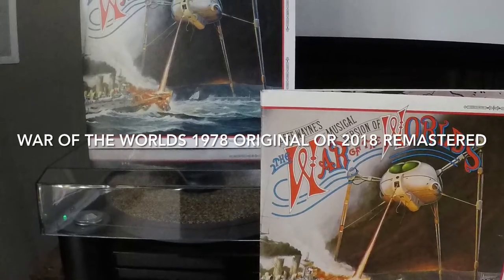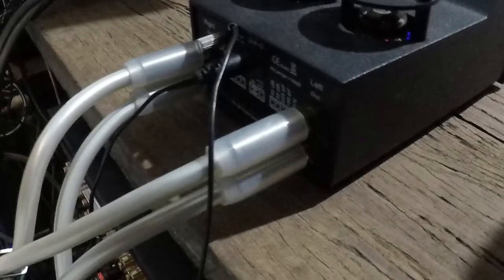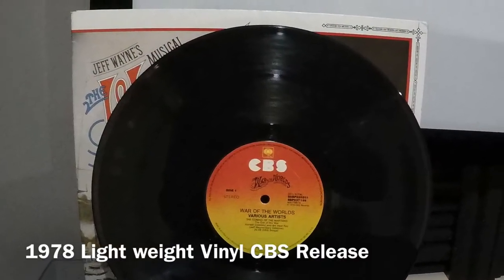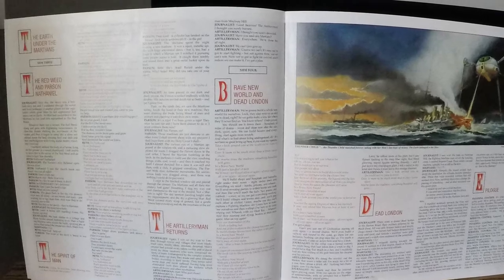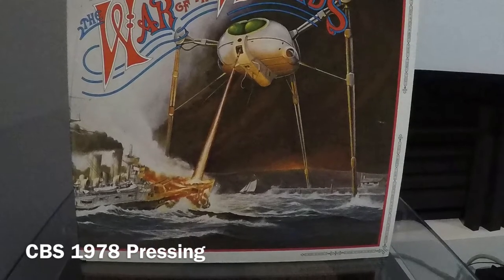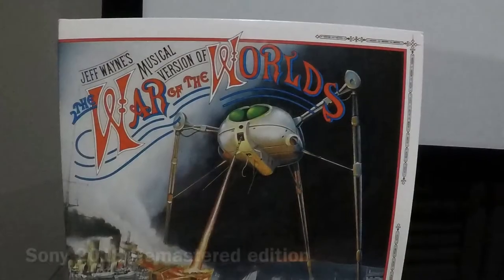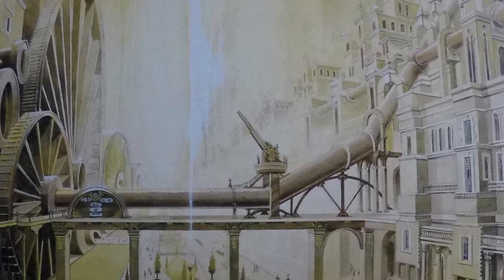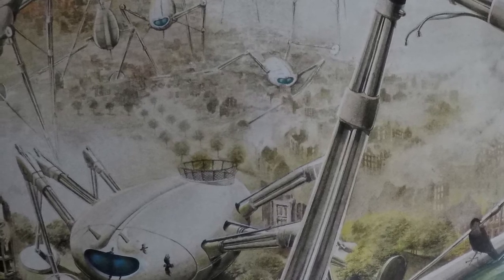War of the Worlds original vs 2018 Remastered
War of the Worlds CBS 1978 Vinyl Record pressing or Sony 2018 Remastered edition. Which one?
Quick review on the sound quality of both pressings.

I have a preference, I would take the 1978 CBS pressing but sound is subjective and a personal thing. So whatever makes you happy.

Both 1978 & 2018 are 12' LP's and  33rpm

A:
  1. The Eve of the War
  2. Horsell Common and the Heat Ray

B:
  1. The Artilleryman and the Fighting Machine
  2. Forever Autumn
  3. Thunder Child

C:
  1. The Red Weed (Part 1)
  2. The Spirit of Man
  3. The Red Weed (Part 2)
  4. The Artilleryman Returns

D:
  1. Brave New World
  2. Dead London
  3. Dead London
  4. Epilogue (Part 1)
  5. Epilogue (Part 2)